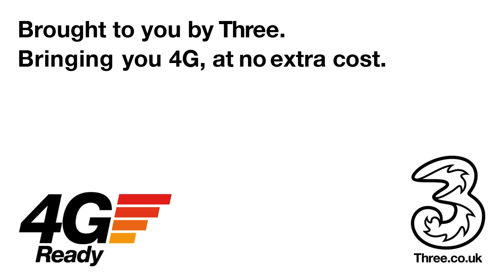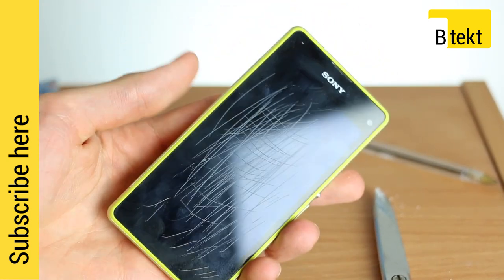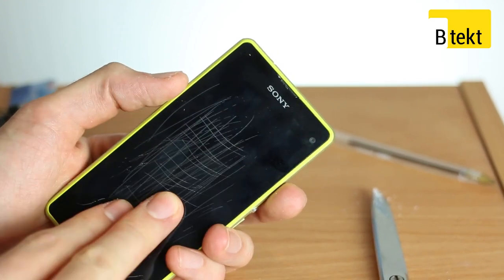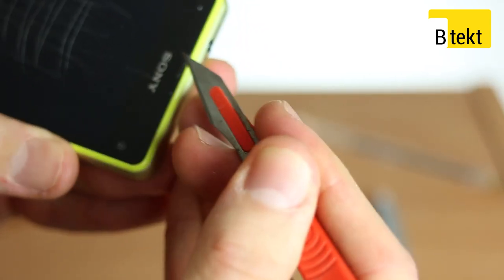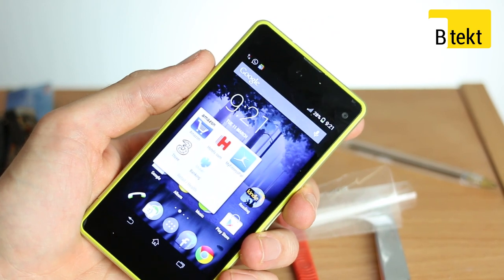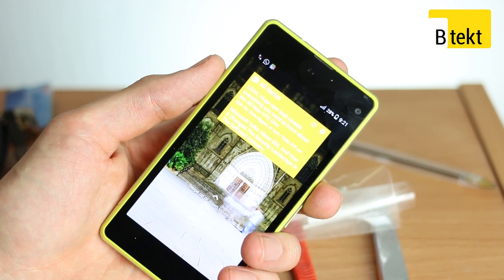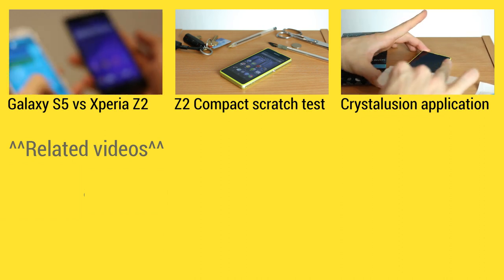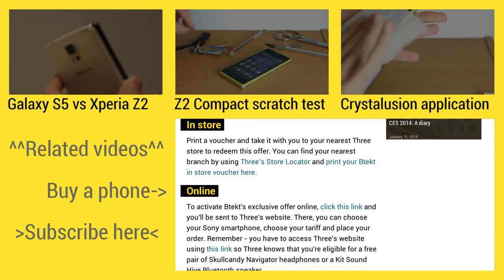Sony Xperia Z1 Compact anti-shatter film removal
We remove the ASF, or anti-shatter film from the Sony Xperia Z1 Compact, having scratched it with every tool imaginable in our prior video.